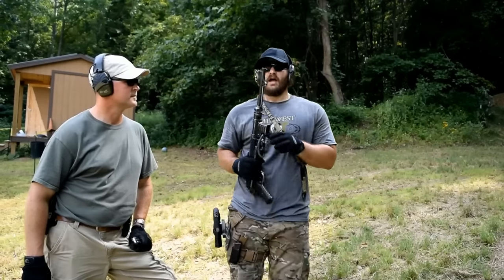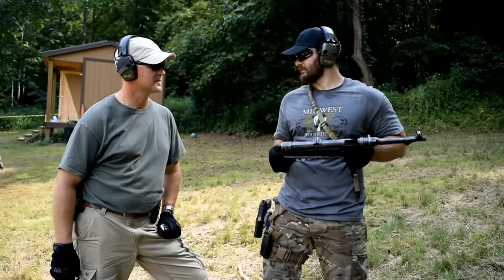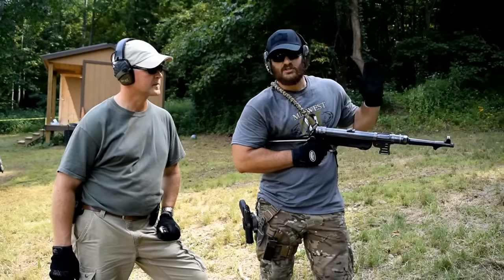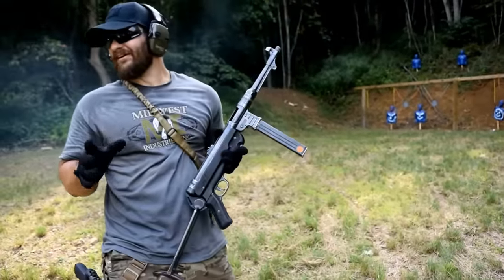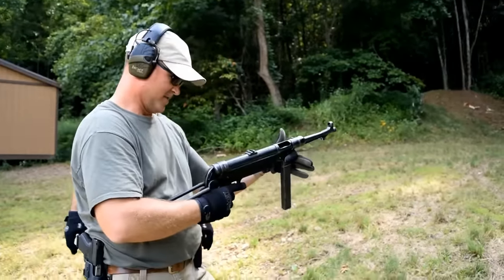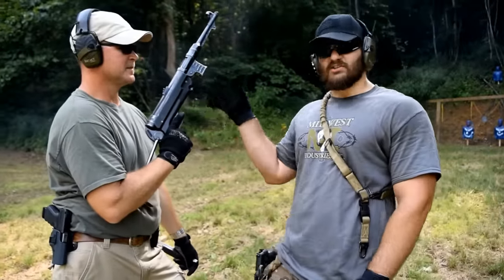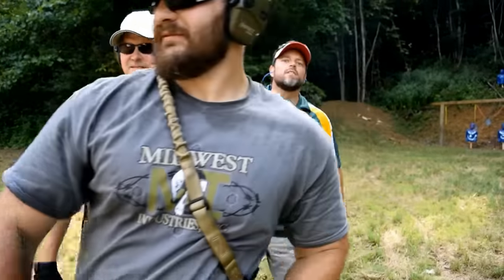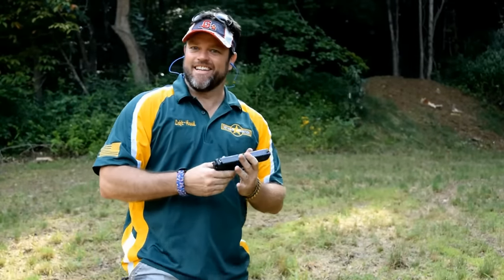MP 40 Submachine Gun: FULL AUTO